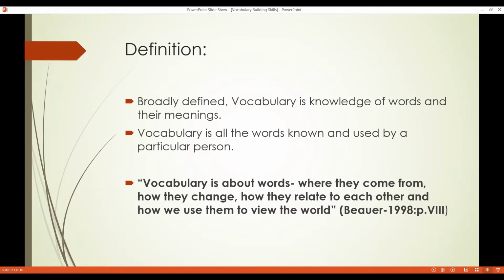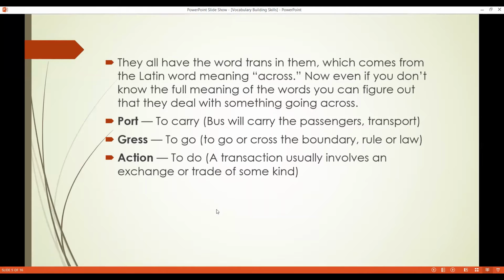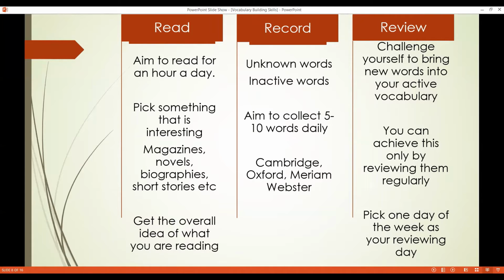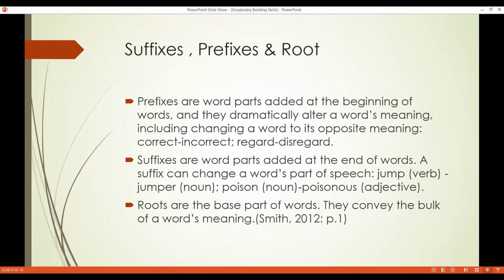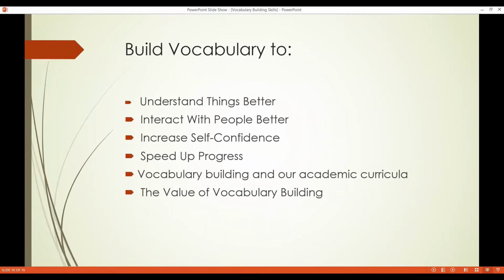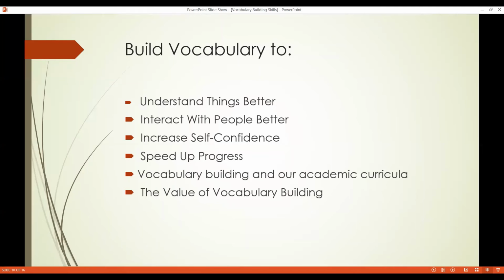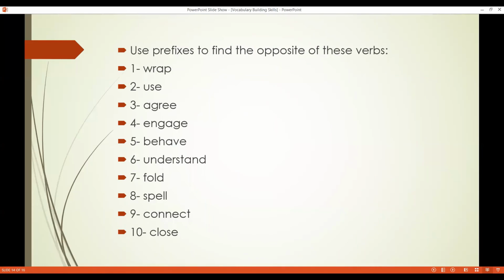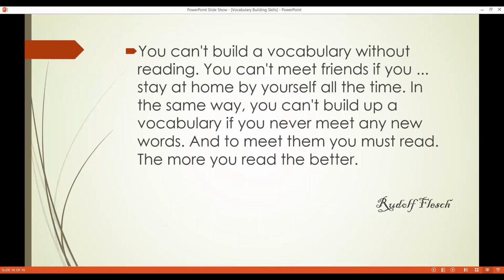Vocabulary Building Skills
Vocabulary-building is as crucial in high school, college, universities and professional spaces as it was when students were first learning to read and write. It helps native speakers and English language learners, alike. You can use these creative word activities to help expand your vocabulary and mind. Happy Learning!